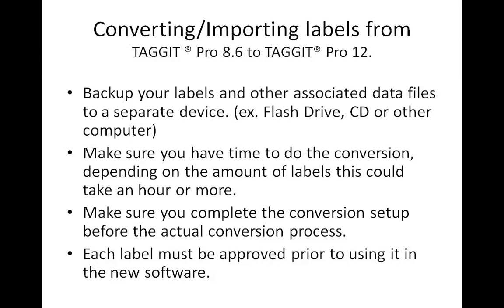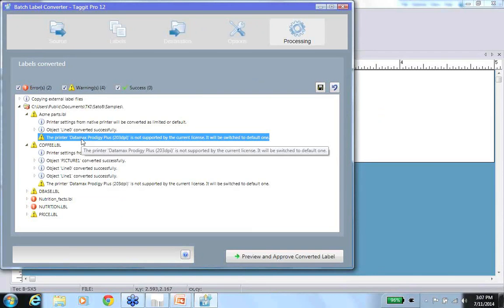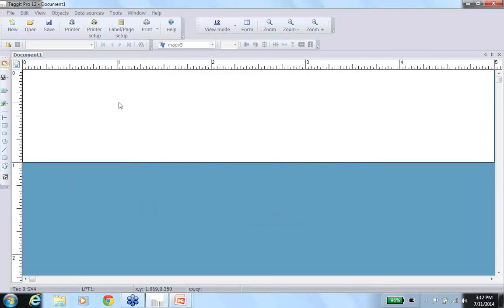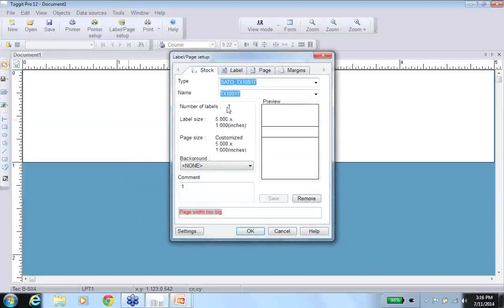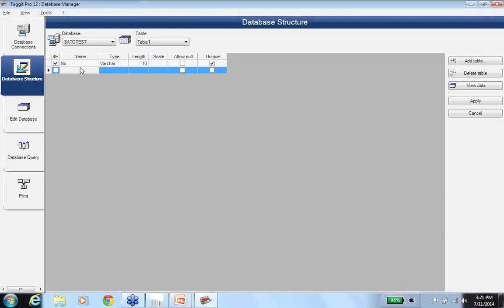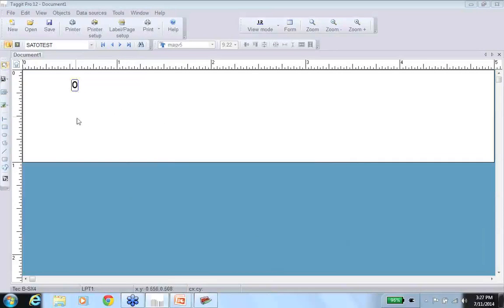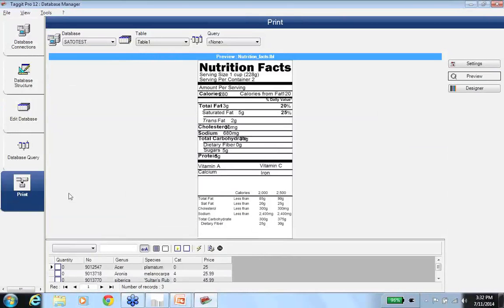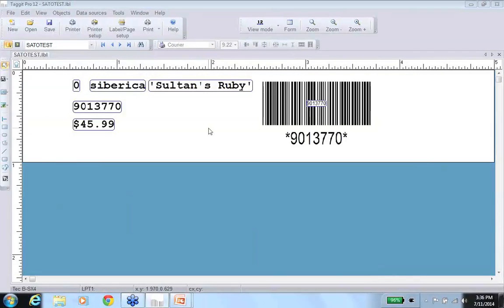TAGGIT® Pro 12 - How to Webinar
Learn how to convert/import labels from TAGGIT Pro 8.6 to TAGGIT Pro 12, set up the work environment, find out more about label setup options, get a general overview of the Database Manager and printing options and types.